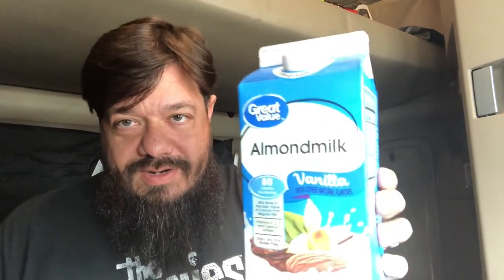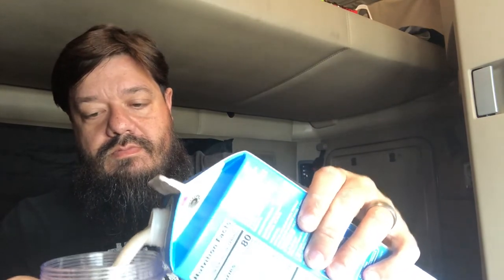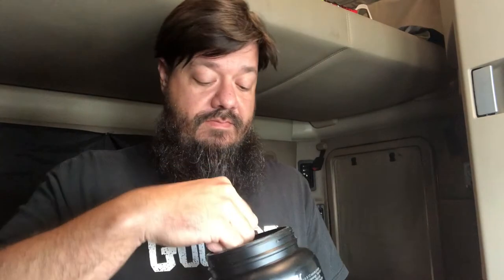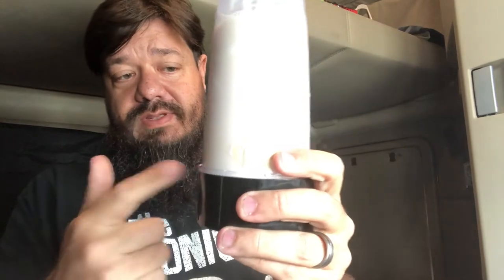Starting Healthy Living In The Truck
Starting to eat healthier in the truck. Im not perfect at this and this is the begining, These shakes are easy to make and are really cheap.